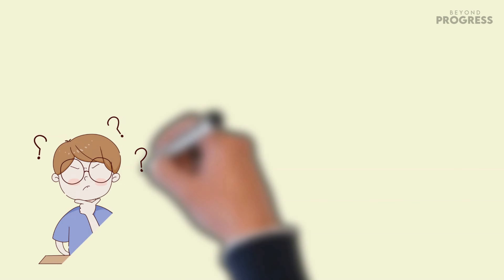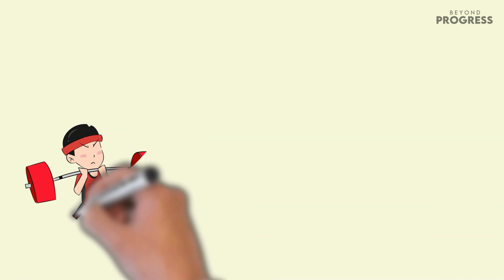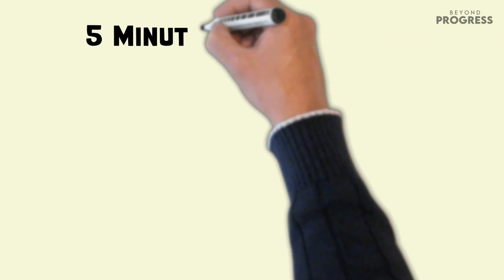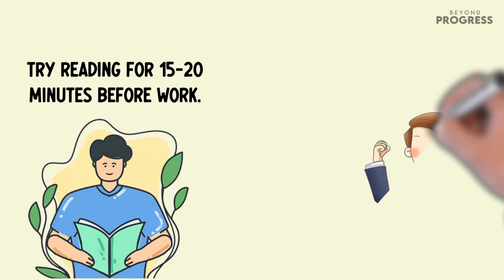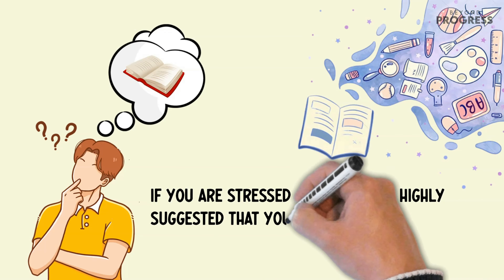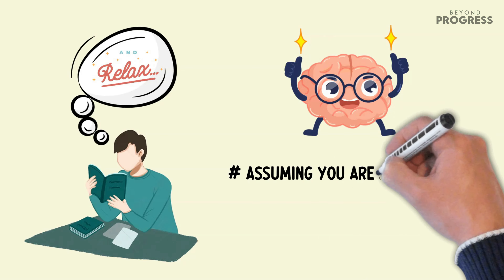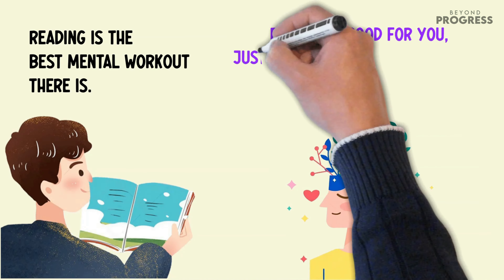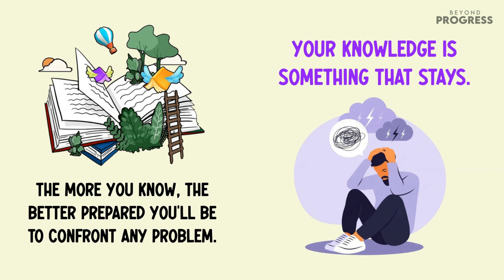What Happens When You Read Books? (Benefits of Reading)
Why You Should Read More Books (Benefits of Reading in Life)

Reading is a powerful tool that can transform our lives in numerous ways. The benefits of reading are manifold, offering opportunities to explore different worlds, enhance mental agility, and stimulate cognitive development.

Reading also promotes better mental health by reducing stress and providing a mental escape. For children, it improves language skills, vocabulary, empathy, and emotional intelligence. Incorporating reading into our daily routine sparks creativity, enriches knowledge, and enhances writing skills. Fiction and nonfiction offer unique advantages, such as increased empathy and imagination, or gaining knowledge and understanding the world. Reading also boosts memory, concentration, and focus, strengthening our brain like a workout.

Reading before bed improves sleep quality and replaces screen time. Furthermore, sharing the joy of reading fosters community, sparks discussions, and connects people. It promotes personal development, academic success, and lifelong learning. Reading fuels curiosity, challenges perceptions, and instills a thirst for knowledge. So, grab a book, dive into the enchanting world of literature, and discover the endless benefits of reading waiting to unfold.